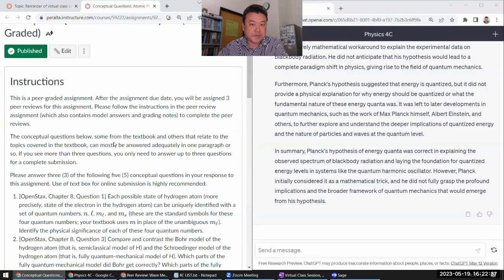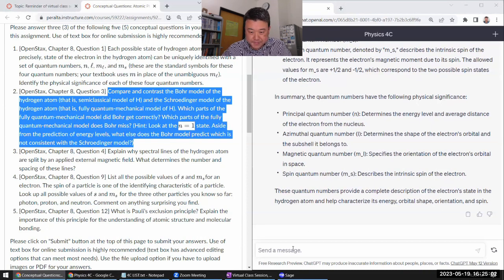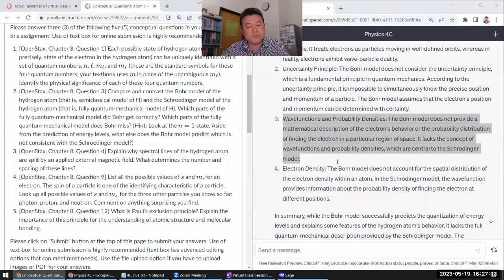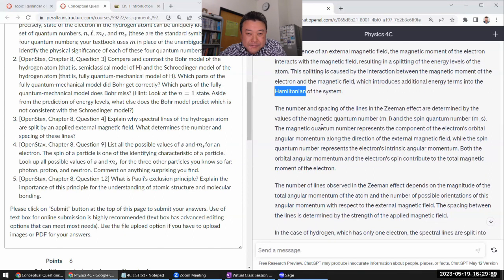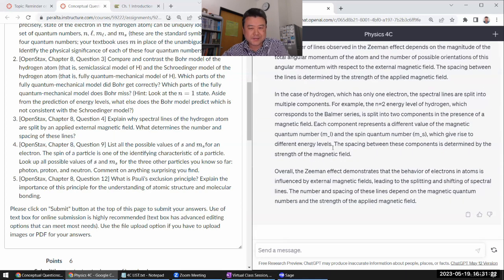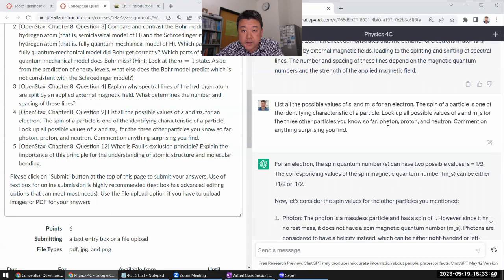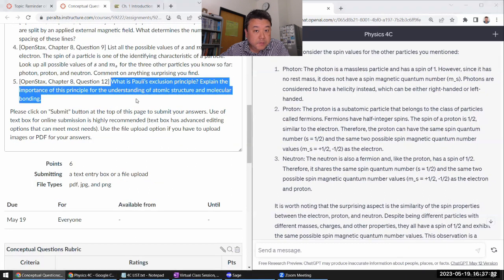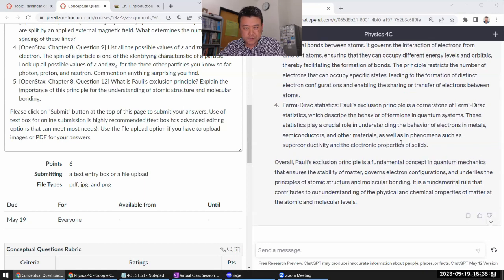Physics 4C - Conceptual Questions with ChatGPT - Atomic Physics (Sp 2023)